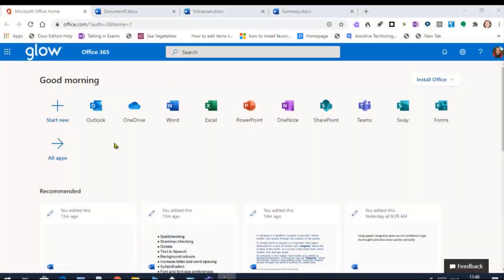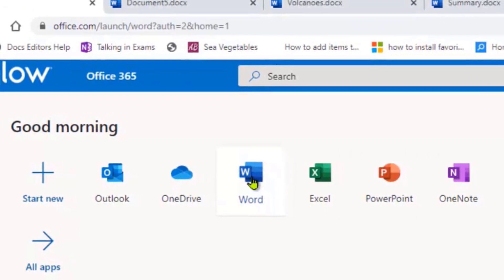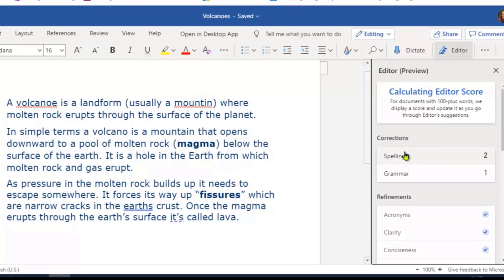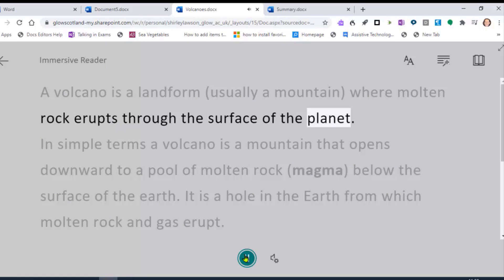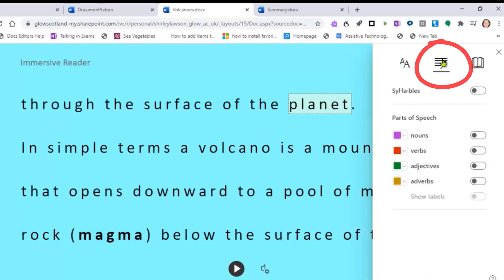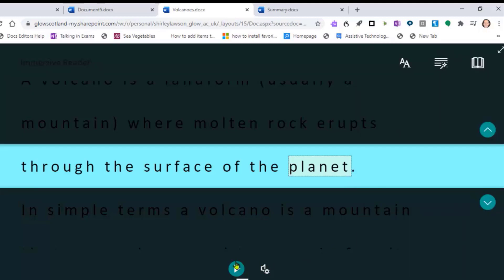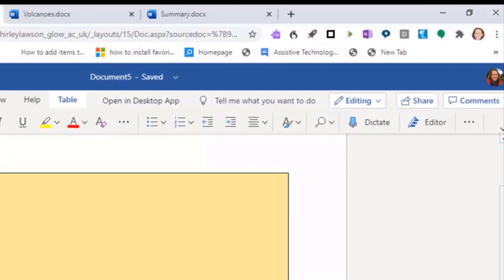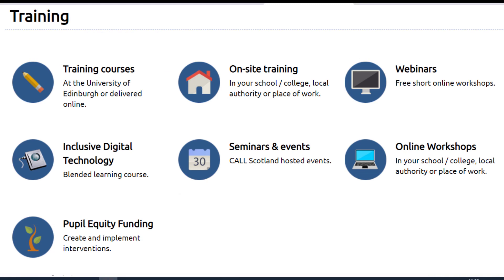Office 365 and Immersive Reader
Shirley from CALL Scotland gives a helpful rundown of how to use Office 365 and Immersive Reader for dyslexic learners.